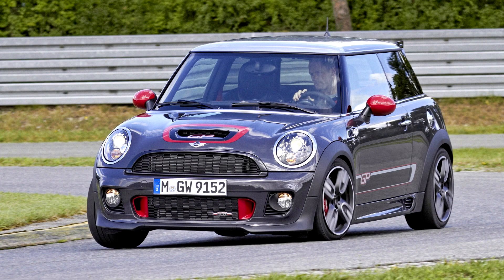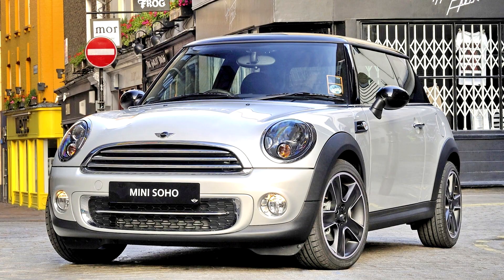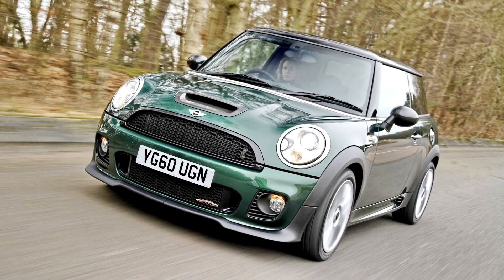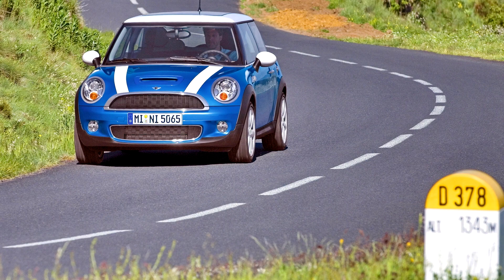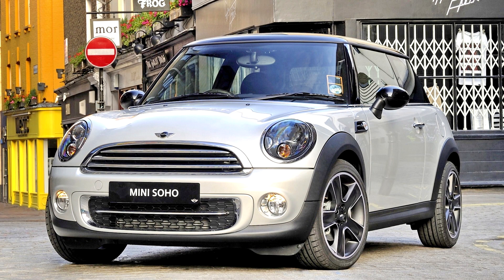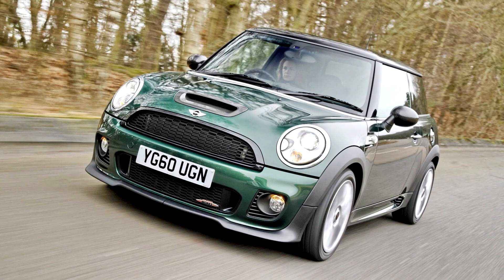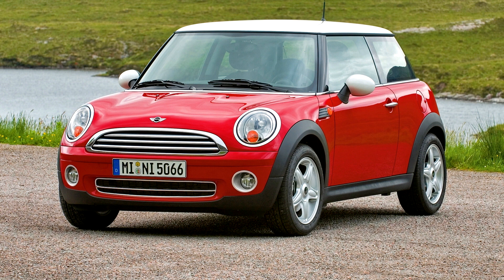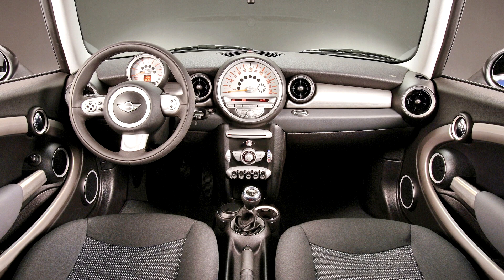Mini Hatch R56 2006–2014